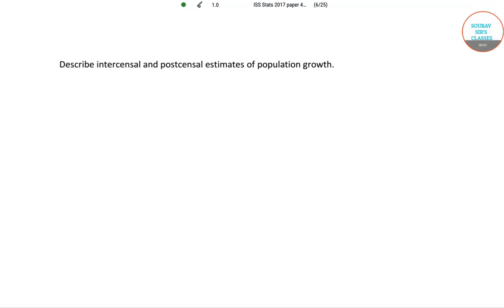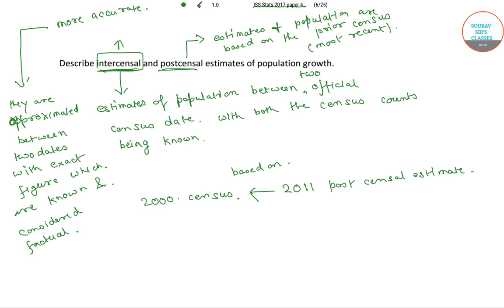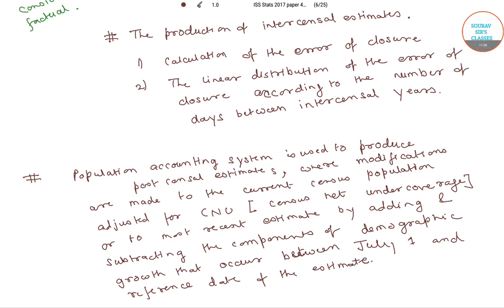INDIAN STATISTICAL SERVICE(ISS) 2017 PAPER 4 PART 12 PAST YEAR SOLVE ONLINE CLASSES